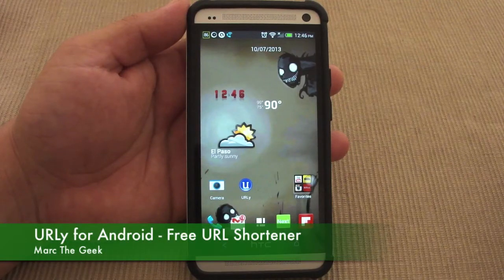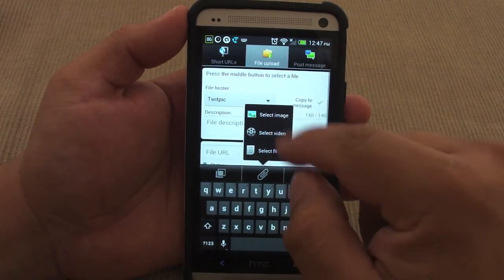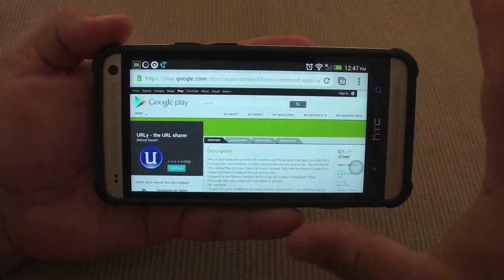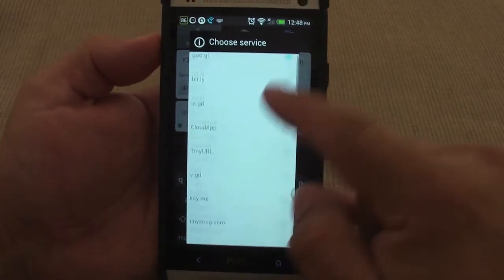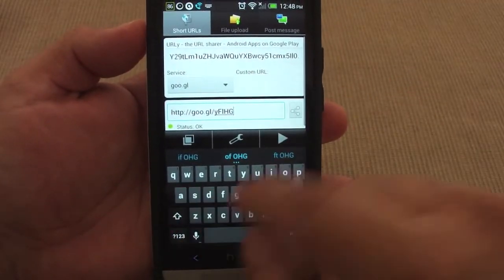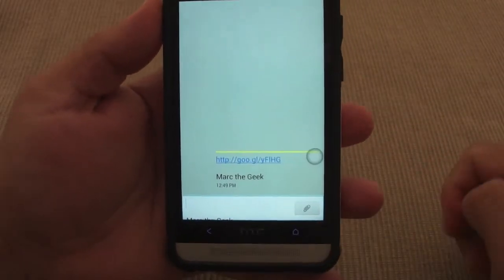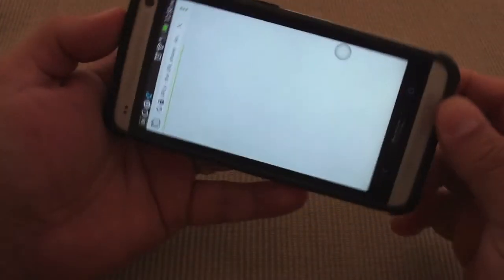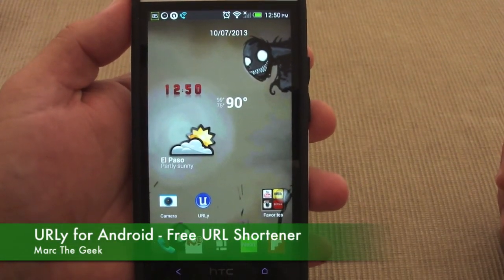URLy for Android - Free URL Shortener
Here is URLy for android. URLy is a very good URL shortener that is totally free on android. In this video I show you how it works. I hope you guys like the video.